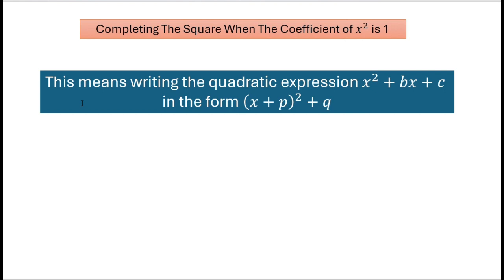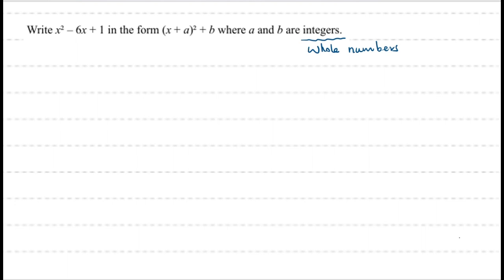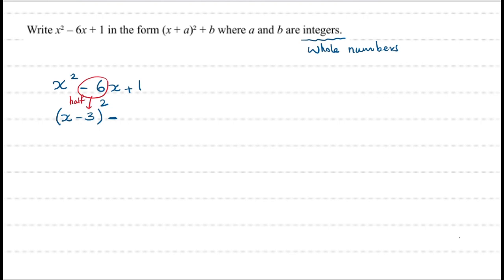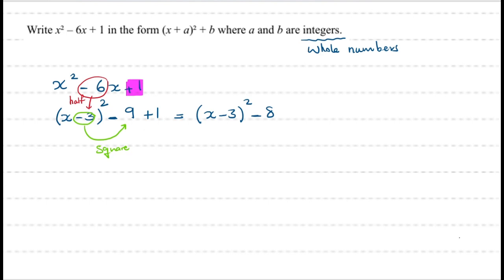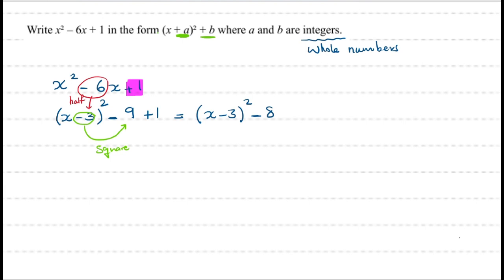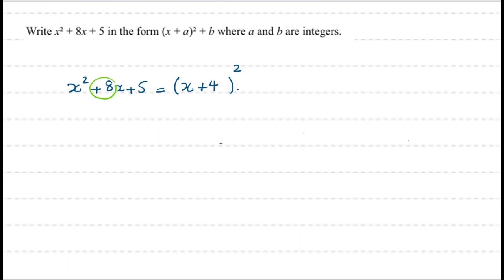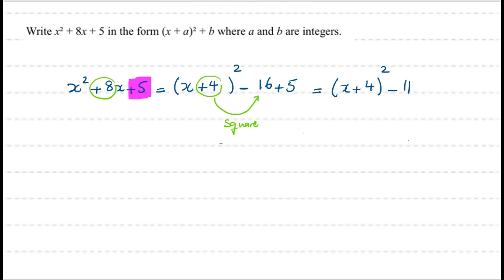IGCSE Completing the Square When the Coefficient of X^2 is 1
In this video I explain how to write a quadratic expression in which the coefficient of x^2 is 1 in completed square form.